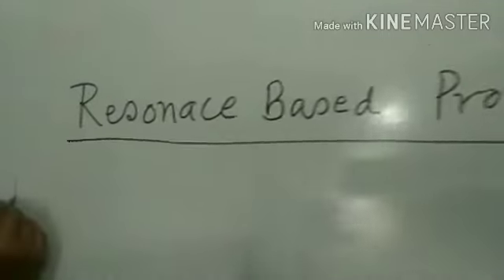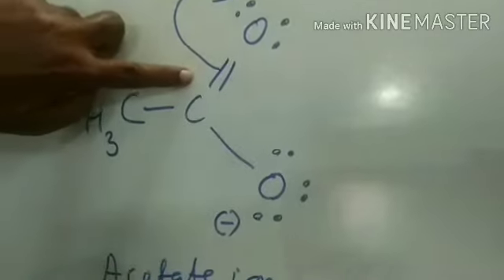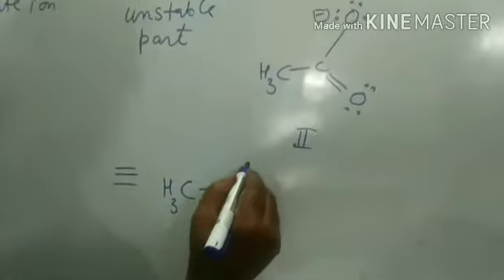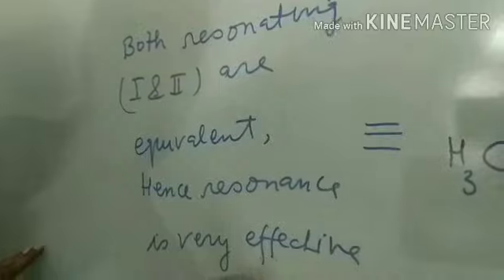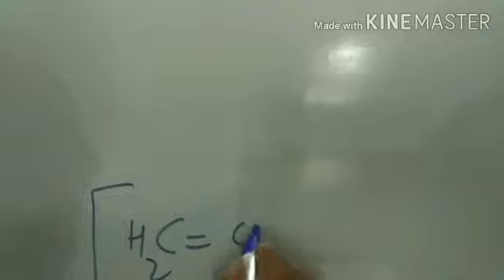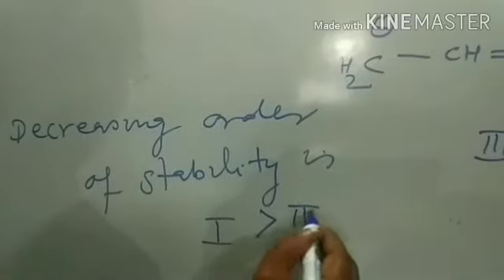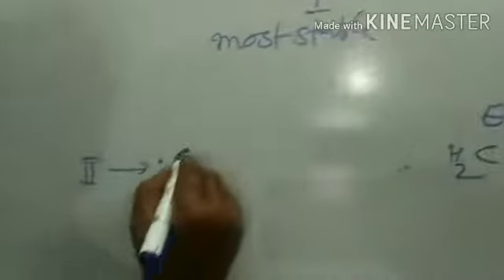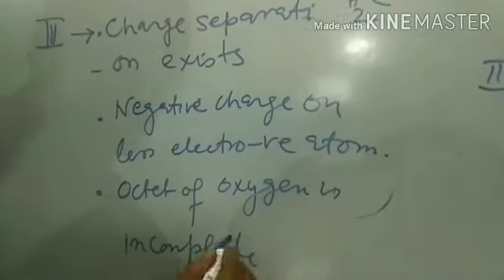Resonance Based Problems I Part 6 I General Organic Chemistry I NEET/JEE 2020 /CBSE/ NET I H C Gupta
This video discuss the resonance based problems in Organic Compounds